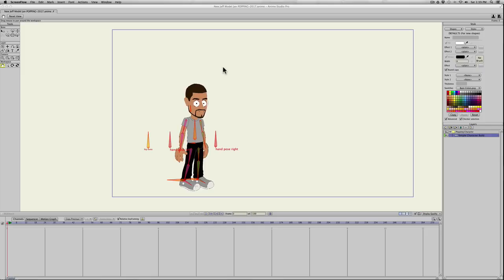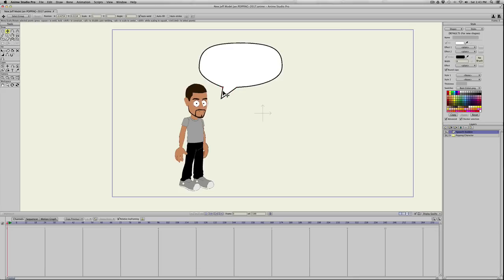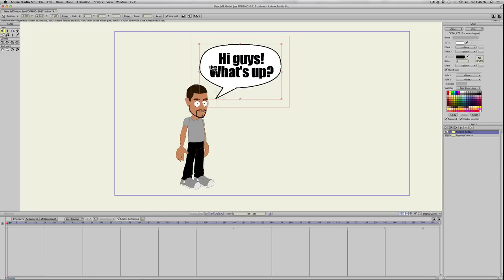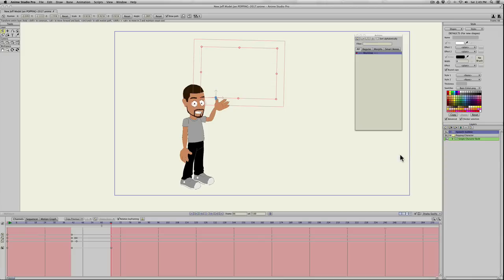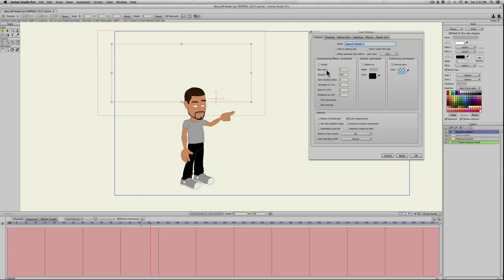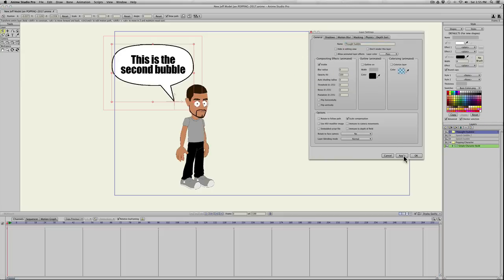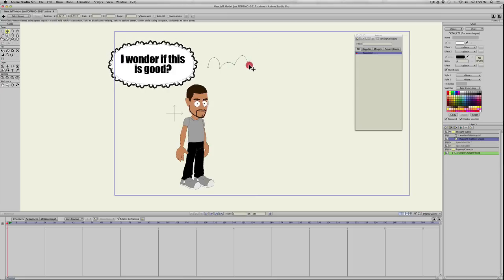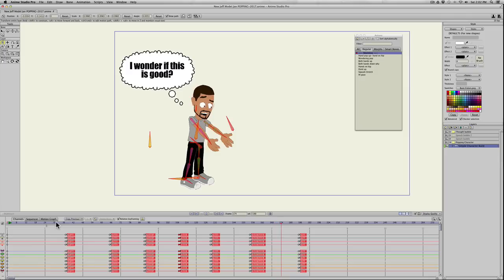How to make speech or talk bubbles in Anime Studio or MOHO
This one is pretty easy to do. Draw a bubble add some text, hide it, reveal it, hide it again! Simple enough but just in case you wanted to add a touch of movement to thought bubbles I thought I'd add that too.

Plus, I got over using curve profiles a bit. It's a tool that many of you have probably never heard of or used but it's really pretty cool so check it out!